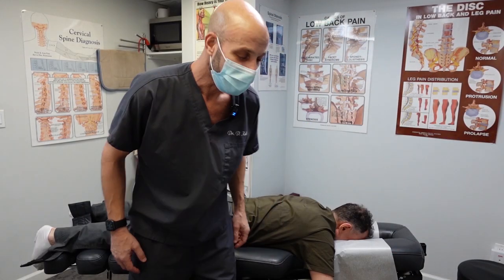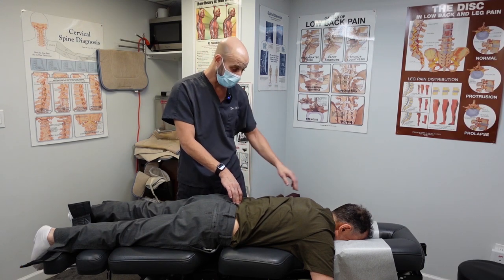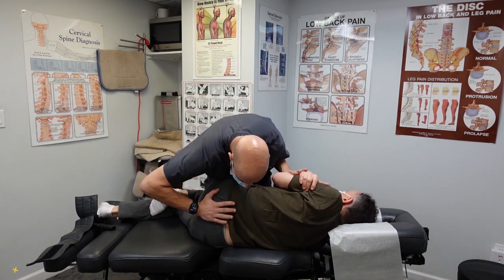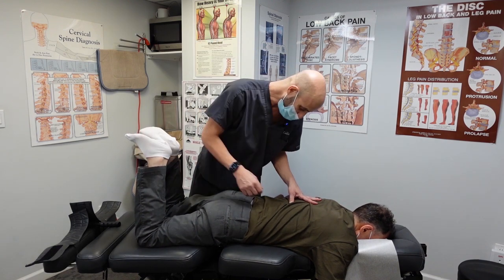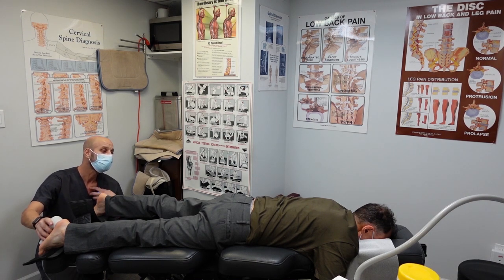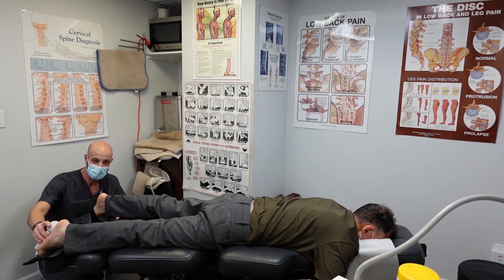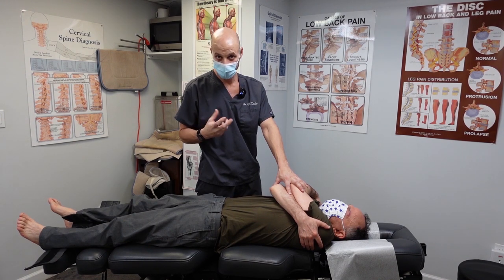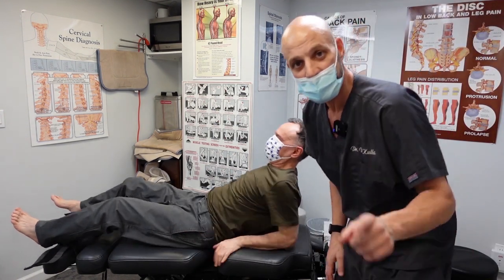Hands and Feet Are Numb, Do I Have a Disc Herniation, Disc Bulge or Parasthesia?